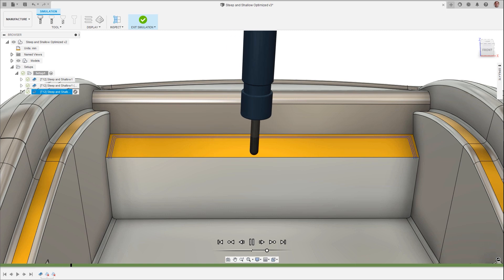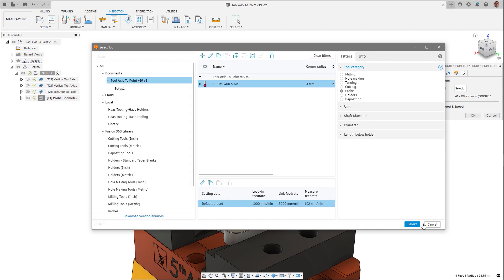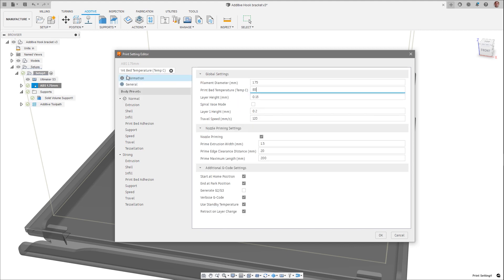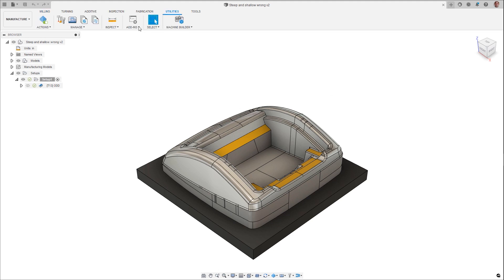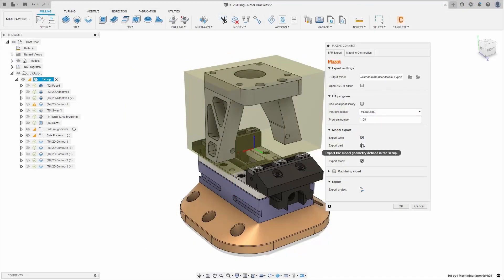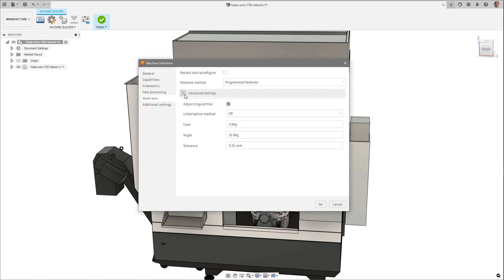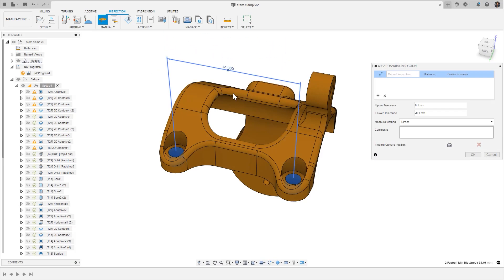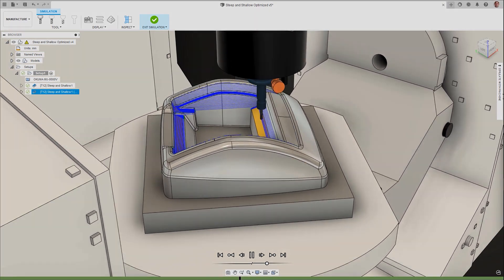What's New in Fusion 360 Manufacturing - September 2022 | Autodesk Fusion 360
The Autodesk Fusion 360 Manufacturing update for September 2022 is available and we are excited to share it with you. This release sees many new features and enhancements to help with productivity, along with additions to prerelease options.

Make sure to check out the 2 new add-ins have been added to the app store to increase productivity and reduce the opportunities for errors when using Haas and Mazak machine tools.

Also, IMTS 2022 is happening next week and we are excited to talk with all of you again in person. If you are attending the event make sure to stop by the Autodesk booth 133310. It is right up front as you cross over the bridge into the east building on level 3. Hope to see you there!